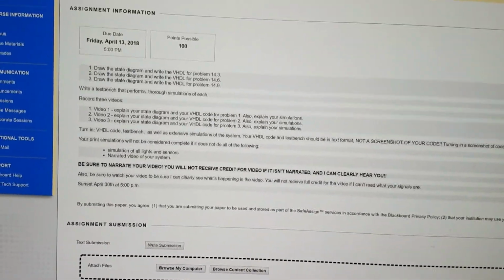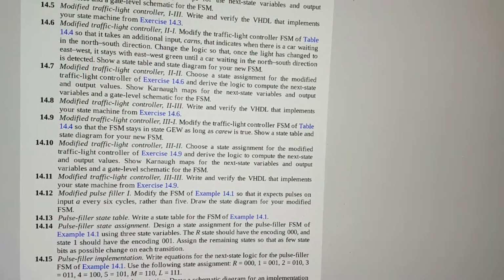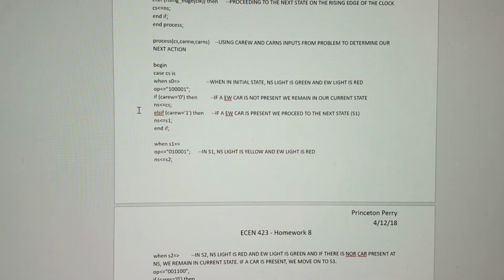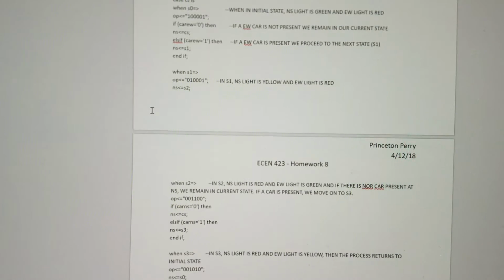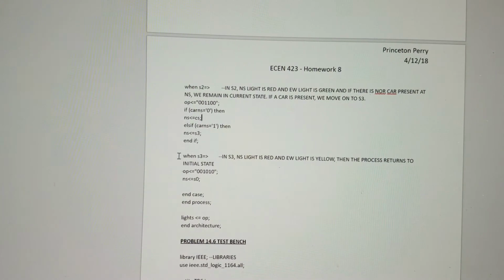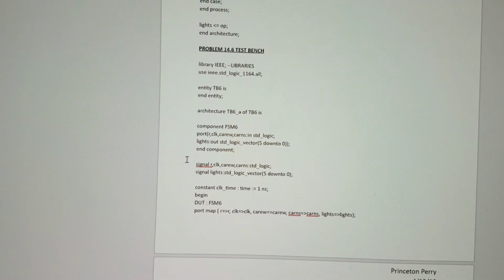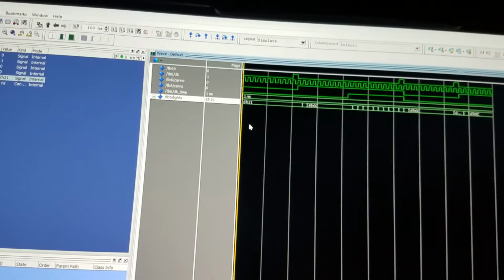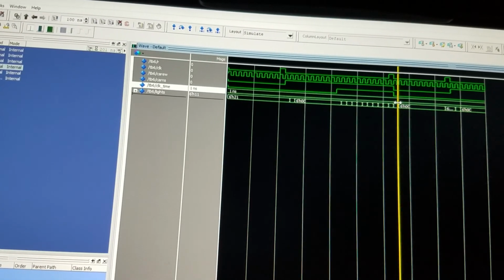Problem 6 Video